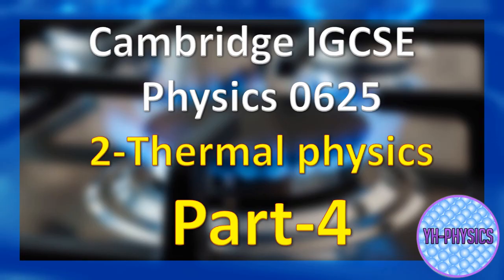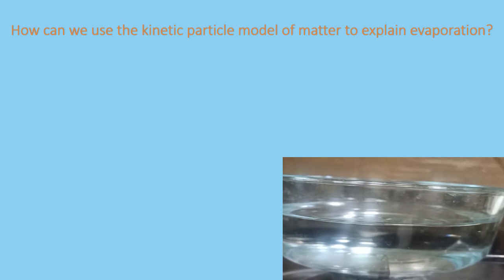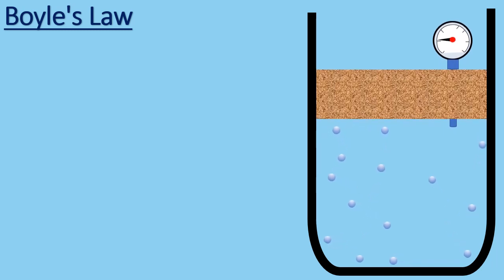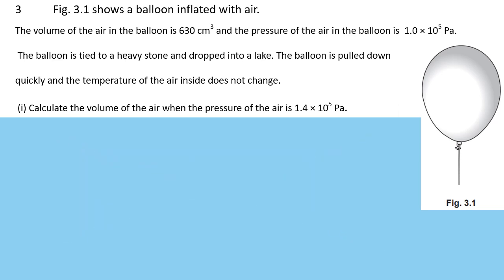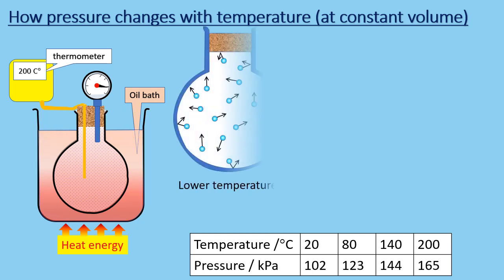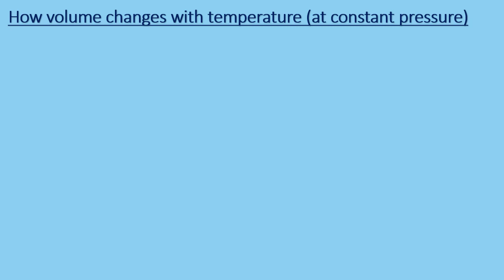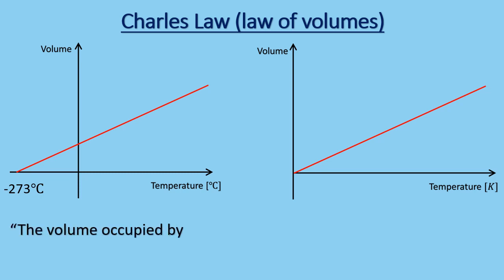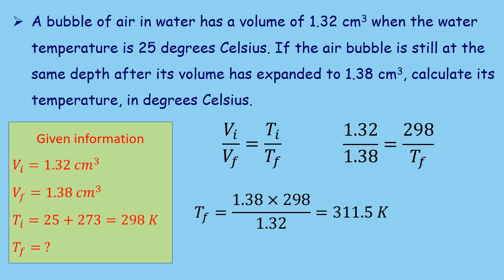02-hermal physics IGCSE 0625 (Part 4)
00:00 Temperature-Time graph review.
02:14    Evaporation vs Boiling.
03:39 Factors affect rate of evaporation
04:59    Boyle’s law (Pressure-Volume).
09:16 (Pressure-Temperature)-1.
10:53 Absolute zero.
13:17 (Pressure-Temperature)-2.
14:15 Charles Law (Volume-Temperature).

In that video, we are covering the following core and extended content topics of the IGCSE Physics 0625 curriculum:

Core subject content topics:
1) Describe the relationship between the motion of particles and temperature, including the idea that there is a lowest possible temperature (−273°C), known as absolute zero, where the particles have least kinetic energy
2) Describe qualitatively, in terms of particles, the effect on the pressure of a fixed mass of gas of: (a) a change of temperature at constant volume
(b) a change of volume at constant temperature
3) Recall and use the equation pV = constant
for a fixed mass of gas at constant temperature, including a graphical representation of this relationship.
4) Convert temperatures between kelvin and degrees Celsius; recall and use the equation.
5) Describe melting and boiling in terms of energy input without a change in temperature
6) Describe condensation and solidification in terms of particles.
7) Describe evaporation in terms of the escape of more energetic particles from the surface of a liquid.
8) Know that evaporation causes cooling of a liquid.

Extended subject content topics:
1) Describe the pressure and the changes in pressure of a gas in terms of the forces exerted by particles colliding with surfaces, creating a force per unit area
2) Describe the differences between boiling and evaporation.
3) Describe how temperature, surface area and air movement over a surface affect evaporation.
4) Explain the cooling of an object in contact with an evaporating liquid.